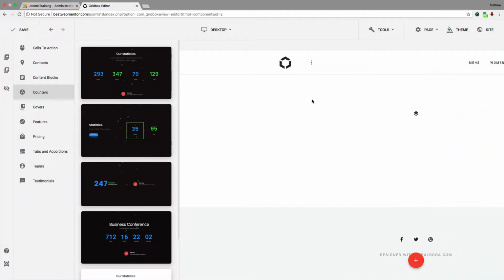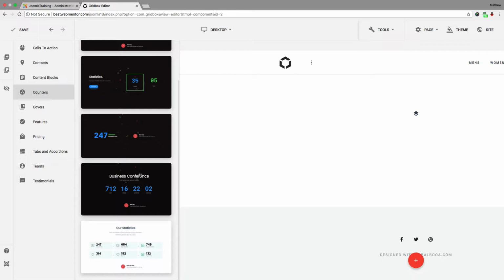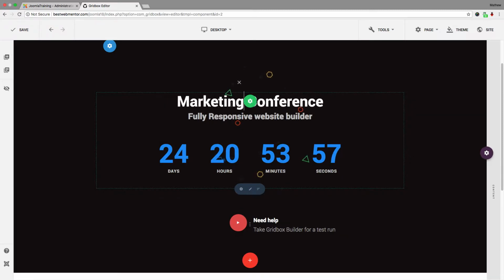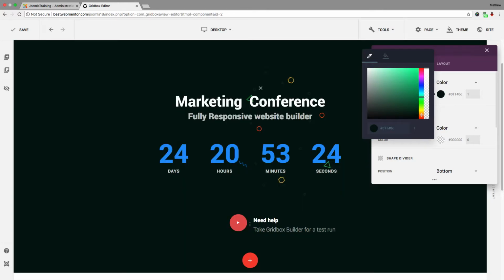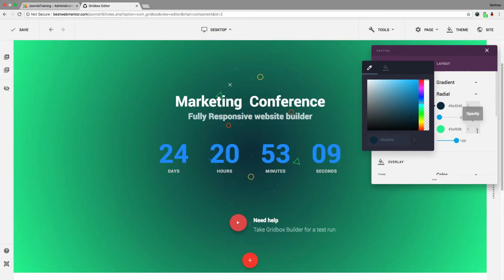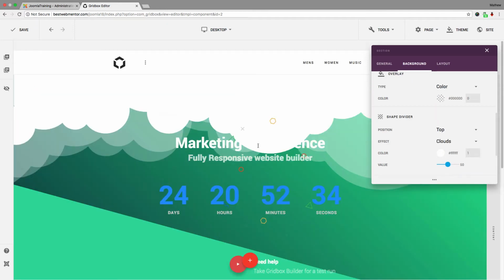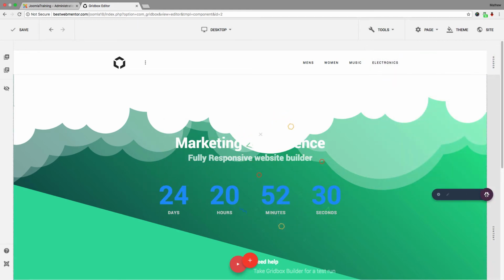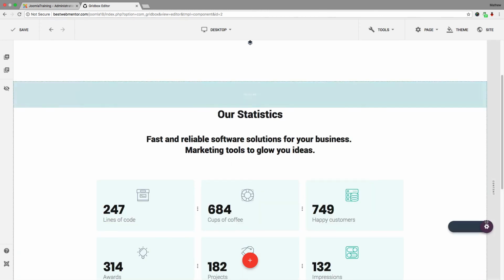Gridbox Page Builder - Counters Page Blocks